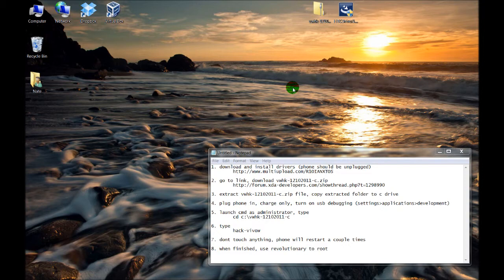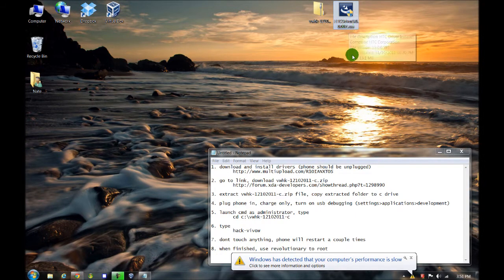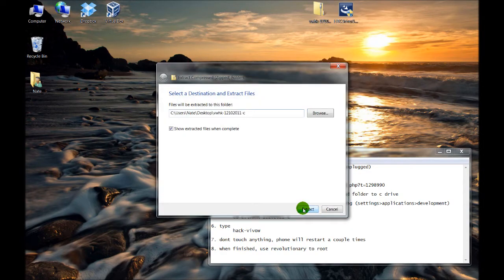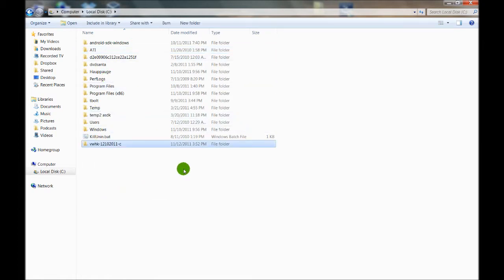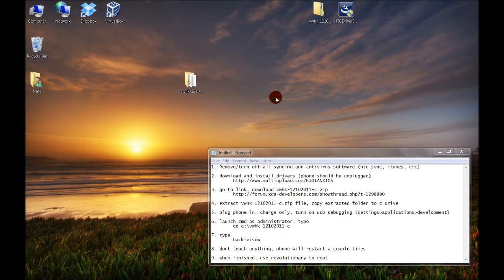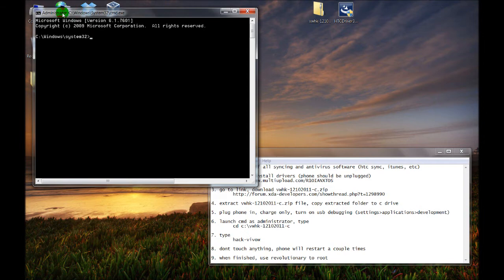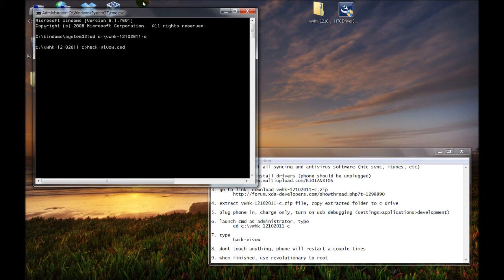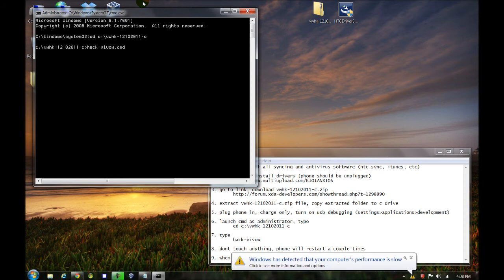How to Downgrade 2.3.4 - HTC Droid Incredible 2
VVV Show More VVV

***NOTICE
This will not work with firmware version 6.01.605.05! Use the tacoroot method! (I have no video for that)

attn1 for the Tool

This procedure can be dangerous if you do not know what you are doing.  Please proceed with extreme caution and know that I am not responsible for anything happening to your phone after watching this video.  Your phone's fate is in your hands.

1. Remove/turn off all syncing and antivirus software (htc sync, itunes, etc)

2. download and install drivers (phone should be unplugged)

3. go to link, download vwhk-12102011-c.zip

4. extract vwhk-12102011-c.zip file, copy extracted folder to c drive

5. plug phone in, charge only, turn on usb debugging (settings,applications,development)

6. launch cmd as administrator, type
 cd c:\vwhk-12102011-c

7. type
 hack-vivow

8. dont touch anything, phone will restart a couple times

What android version will this work with?
ONLY INCREDIBLE 2, 2.3.4.  It will turn your 2.3.4 back to 2.3.3.
This will not work with firmware version 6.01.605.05! Use the tacoroot method!

Will my data be wiped?
Yes.

My Device is not recognized and I get a bunch of errors. What do I do?
Make sure you have no syncing or antivirus software of any kind.  You can also try reinstalling the drivers, must have an sd card in phone, and if all else fails, try on a different computer.

When I type cdc:\ it says it is not recognized as a command, why?
You need a space between cd and c.